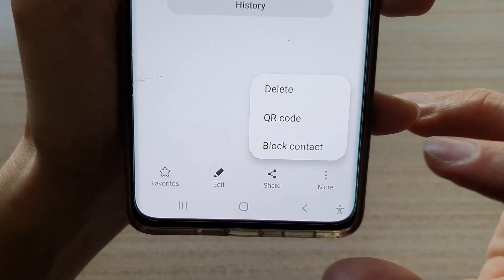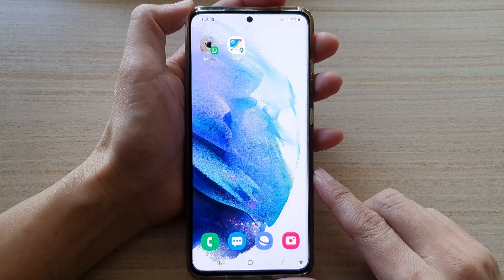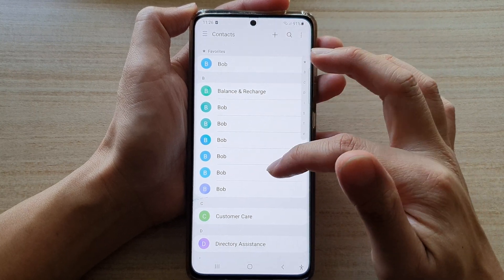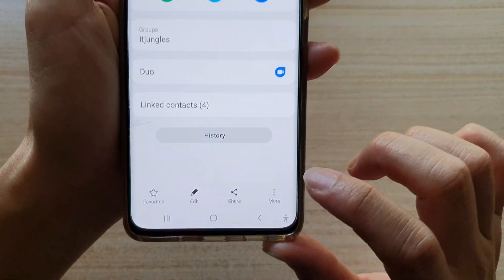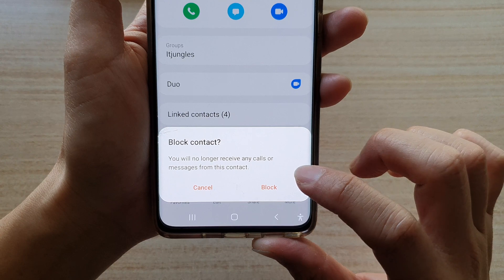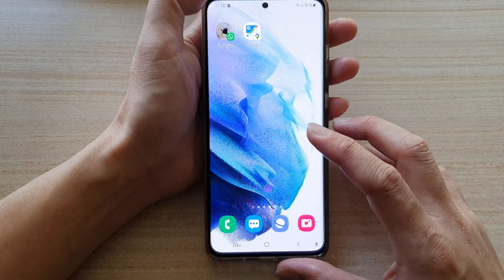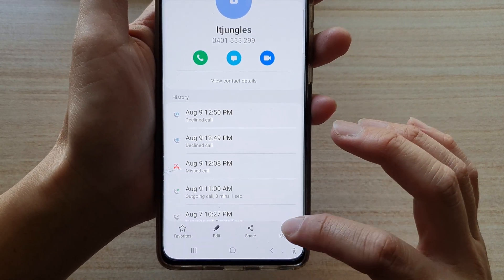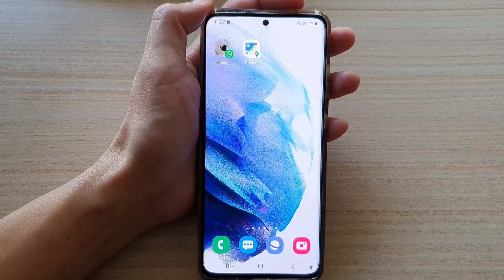Galaxy S21/Ultra/Plus: How to Block a Contact (Calls/Text Messages)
Learn how you can block a contact from calling to texting messages to you on Galaxy S21/S21 Plus/Ultra.